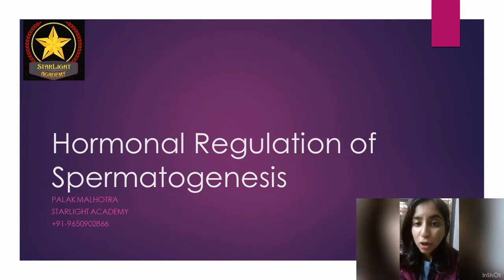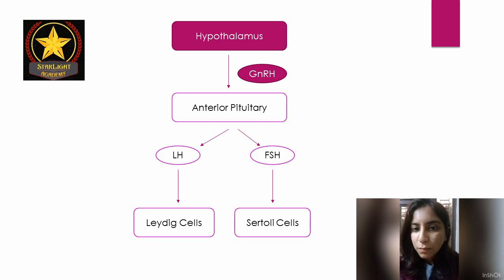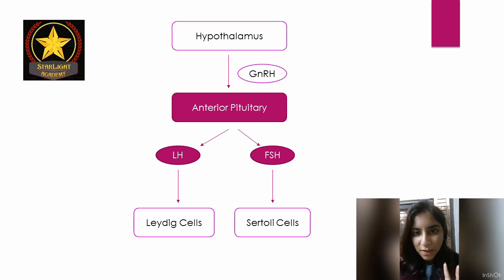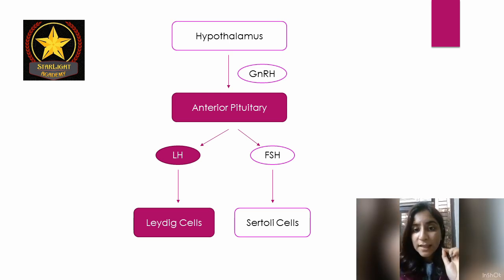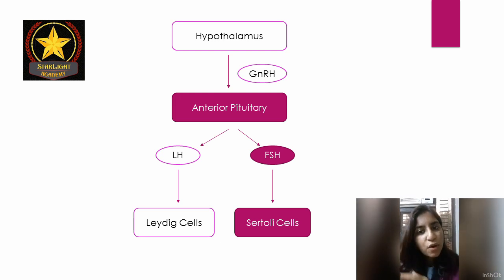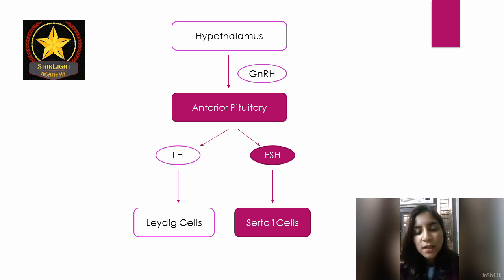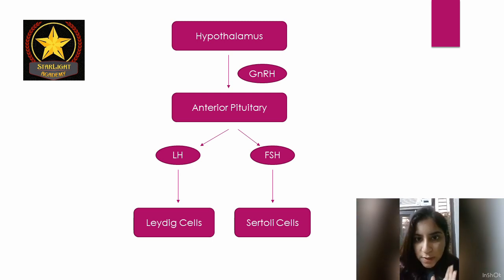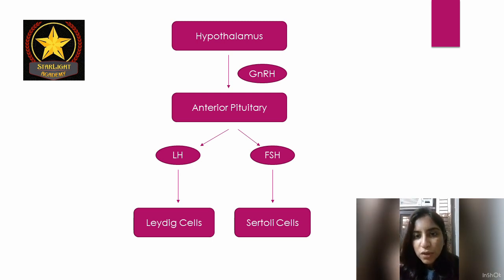Hormonal Regulation of Spermatogenesis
Spermatogenesis- formation of sperms in human males is under hormonal regulation from puberty onwards.  This video explains such regulation in an easy manner.

Want to learn more?